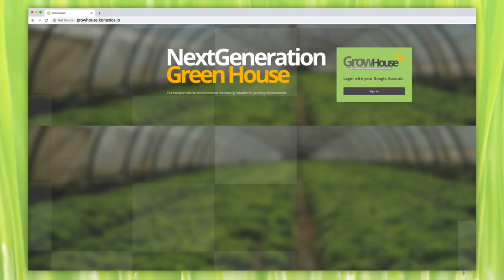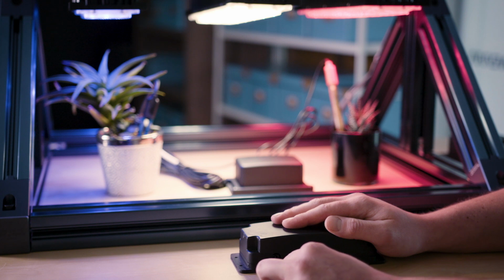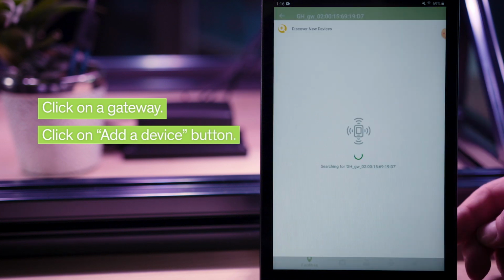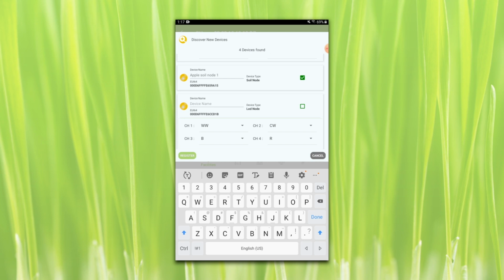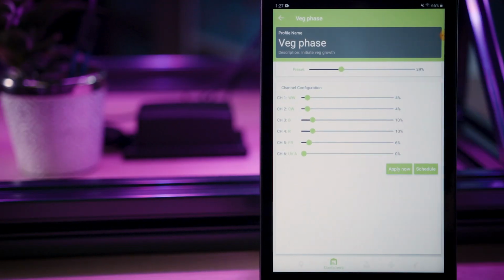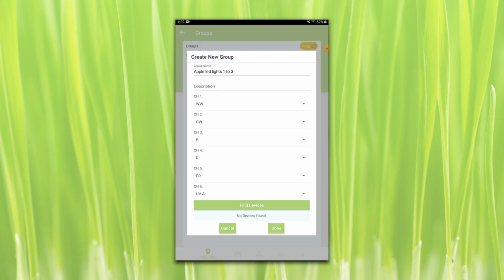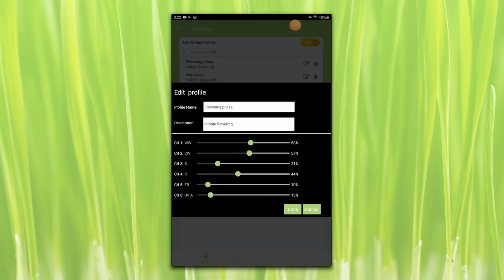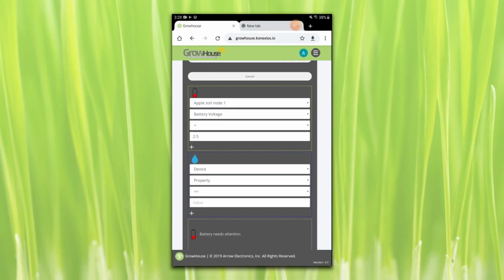Greenhouse Setup Instructions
Concerns about global population growth, sustainability, and ecologically friendly farming are encouraging growers to adopt innovative technologies to improve overall efficiency. One of the more exciting of these innovations builds upon the Internet of Things (IoT) to enable remote, wireless, real-time sensing, monitoring, and control of indoor farming operations and conditions.

Arrow Electronics has bridged this gap and developed a kit that combines the best-of-the-best technologies, including signal conditioning, converter and power management technology from Analog Devices, wireless connectivity from Silicon Labs, LED dimming and color control of the OSRAM based Light Engine, ruggedized connectors from Amphenol, soil pH and moisture levels and remote accessibility through a cloud-based dashboard.